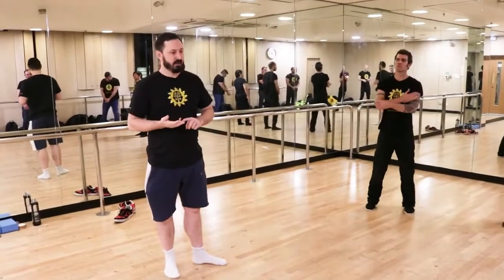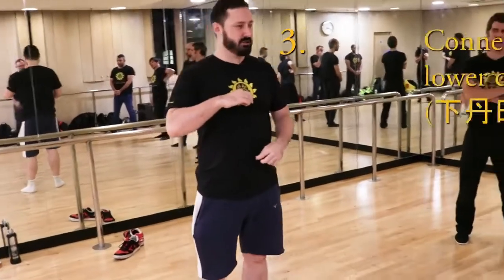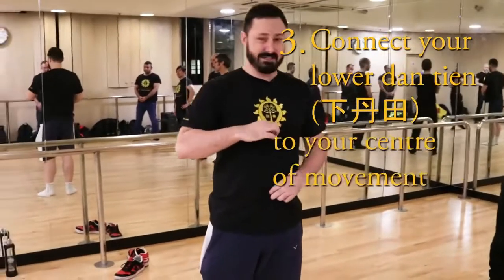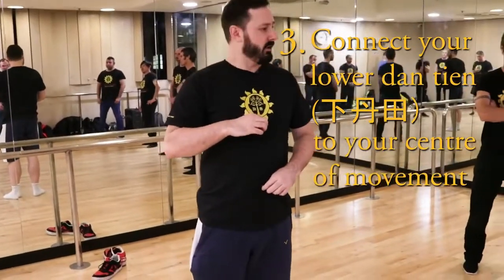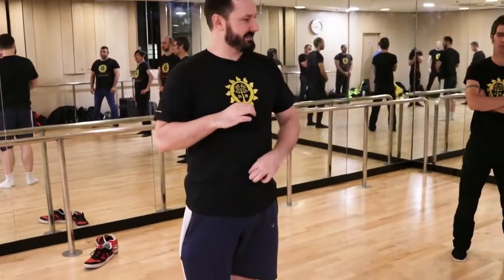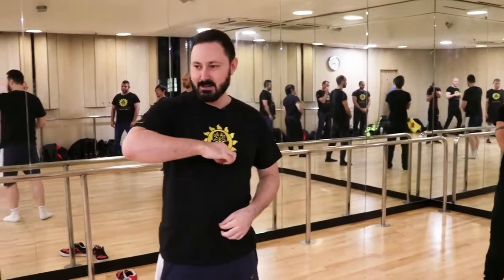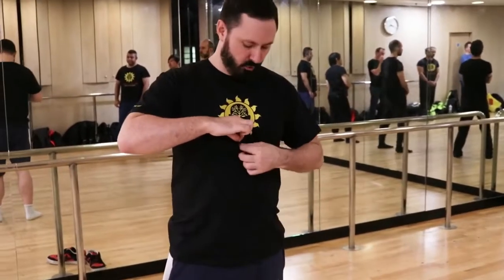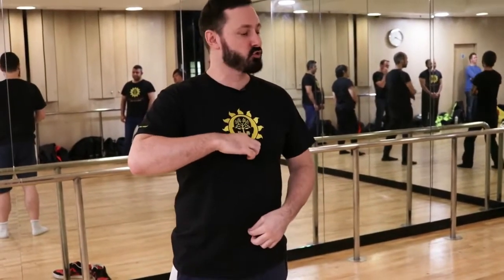Learning To Pivot In 3 Stages (Part 5) - Connecting To Your Centre Of Movement!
This is Part 5 of a series of short videos pulled from a longer video entitled, "Three Stages to Learning the Wing Chun Pivot" which you can find

I clarify the difference between your centre of movement and your centre of mass, and how connecting them is the ultimate control mechanism for pivoting and stepping.

You can train with me personally at my Wing Chun kung fu school in London:

Chiswick Catholic Centre
2 Dukes Ave, Chiswick, London W4 2AE
Mondays and Thursdays 6:30 - 8:30pm

If you would like to learn a unique martial art where you can discover:

- How to defend yourself with simple and powerful movement
- How to feel and strengthen the mind-body connection
- The paradoxical power that comes from relaxation and effortless action

...then come and check it out.

Classes are conducted in a relaxed, no-nonsense approach that anyone can absorb regardless of age, gender, or fitness level.

I'm Sifu Kai, and I have 23 years of experience, including three years of learning from Grandmaster Chu in Hong Kong. Wing Chun — popularised by Ip Man (my great-grandmaster) and Bruce Lee — was invented by a Buddhist nun around 400 years ago and is designed to suit any body type, big or small.

Check out KaiWingChun.com for more info!